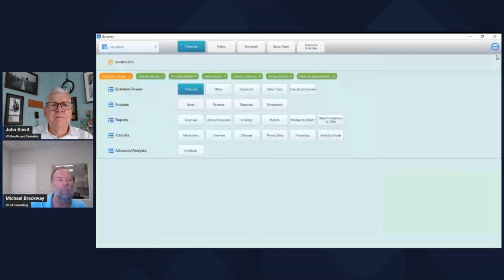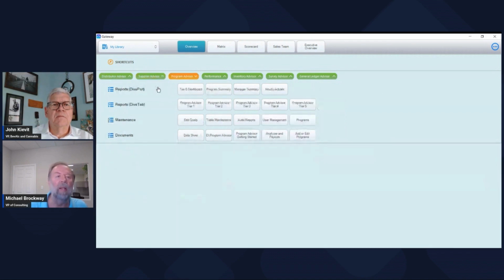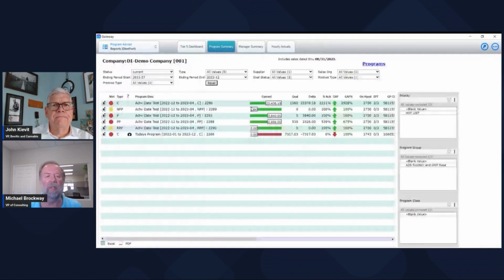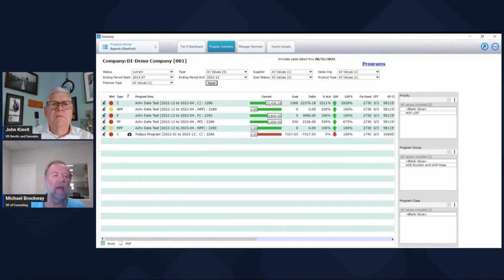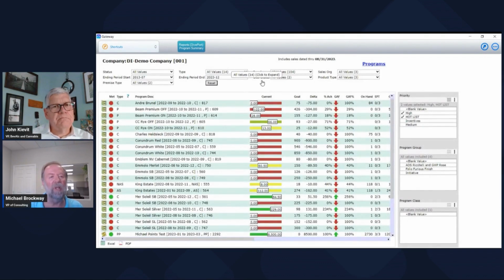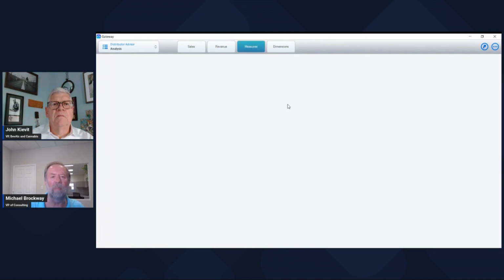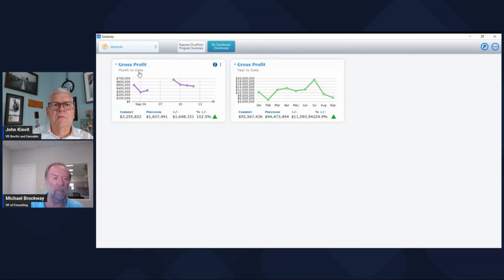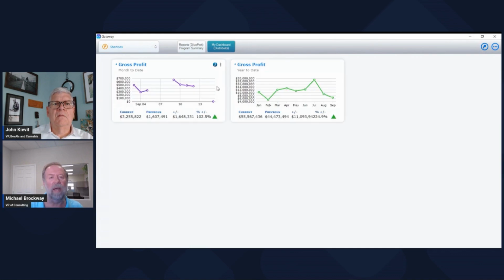Gateway/My Library: Advancing the Beverage Alcohol Interface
Join Michael and John for a comprehensive exploration of the Gateway interface, now seamlessly integrated with My Library.

Understand the strategic enhancements My Library brings, from its refined dashboard options to efficient report access and advanced analytics.

Additionally, you’ll see My Library in action as Michael provides a guided demo, illustrating the seamless navigation between applications, creation of shortcuts, and personalization of dashboards, ensuring efficient access to vital information.